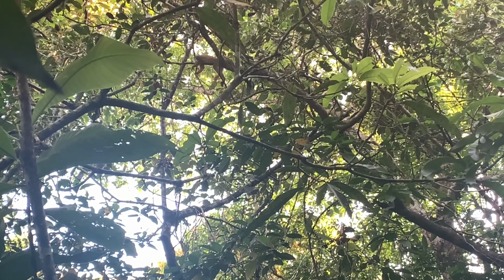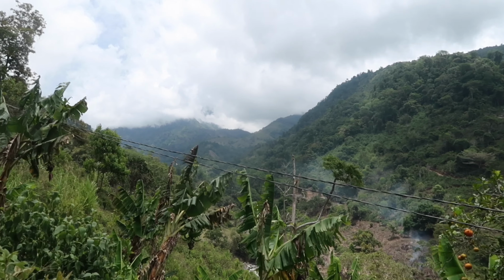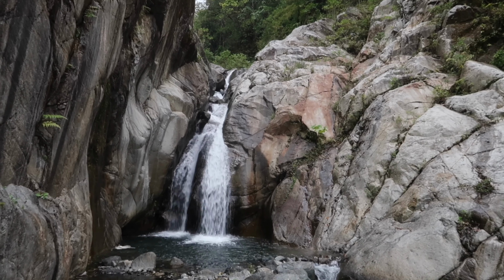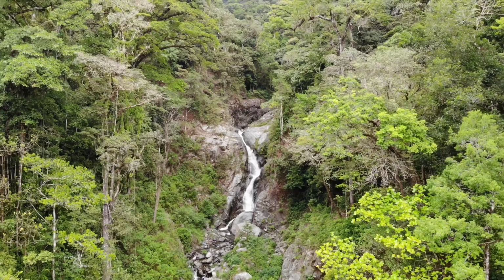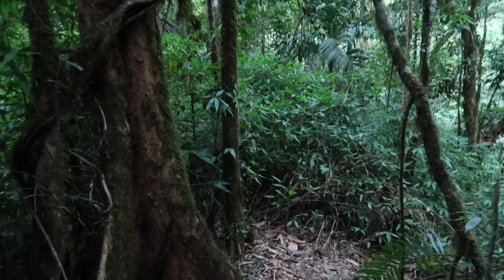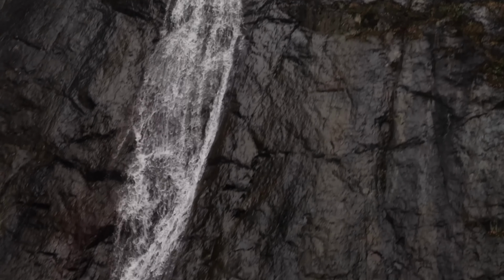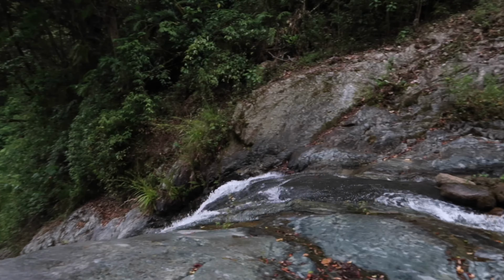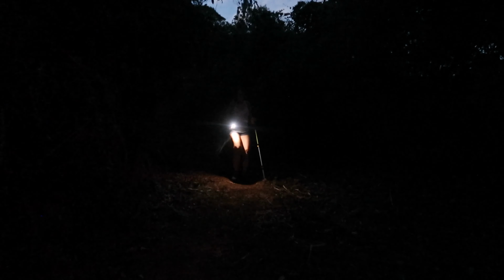Hiking to Waterfalls @ Las Piritas Nature Reserve, Costa Rica